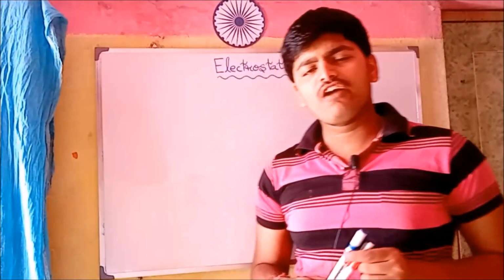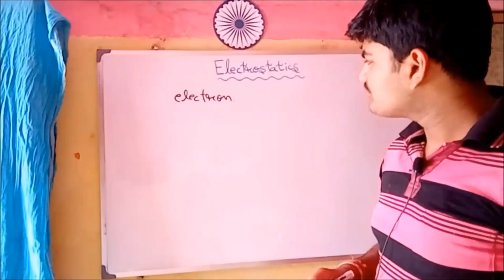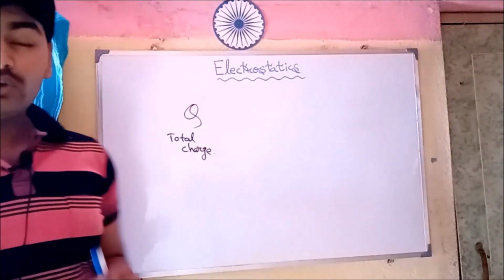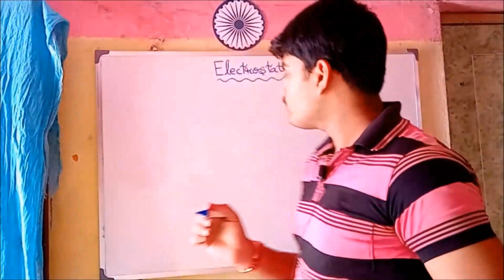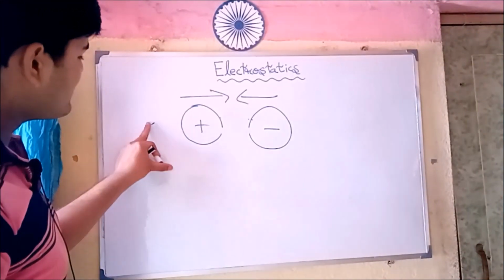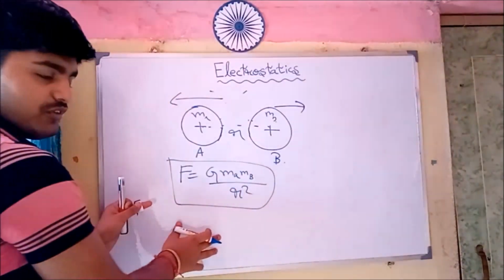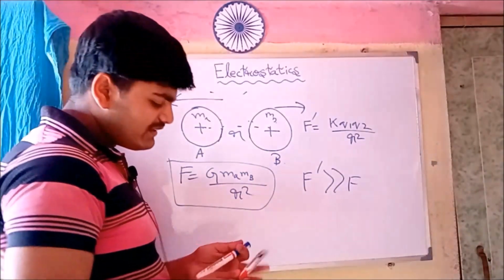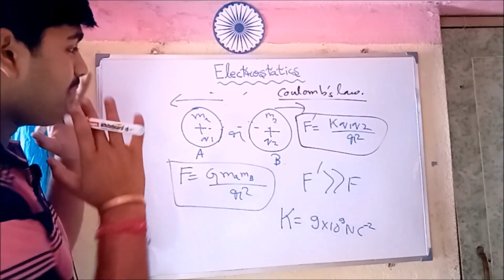Electric Charges & Coulomb's Law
Topics covered:-
1. Meaning of charge
2. Quantisation of Charge
3. Coulomb's Law
4. Like charges repel and unlike charges attract theory.

WITH REFERENCE FROM - THE CONCEPTS OF PHYSICS by Dr. H.C VERMA